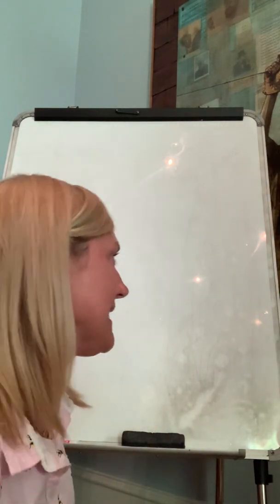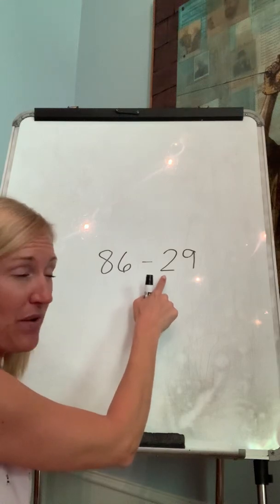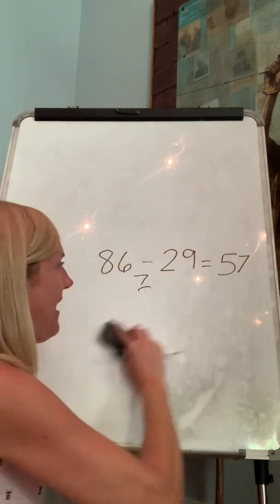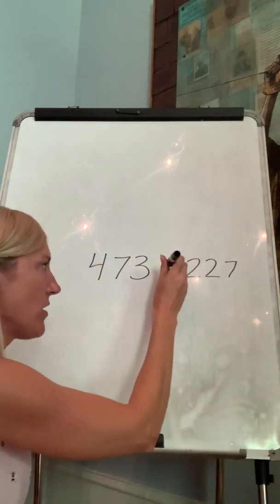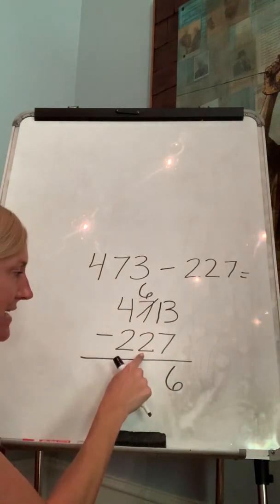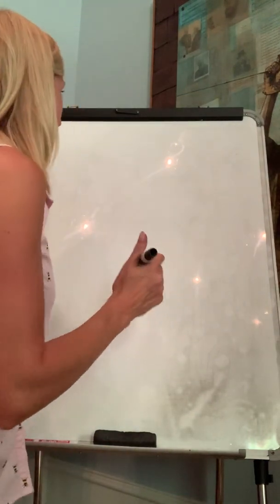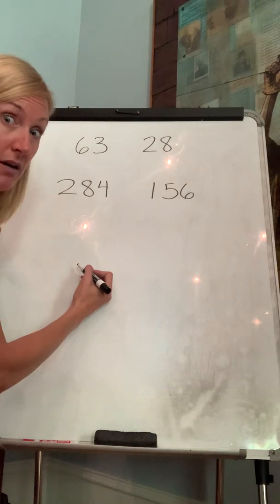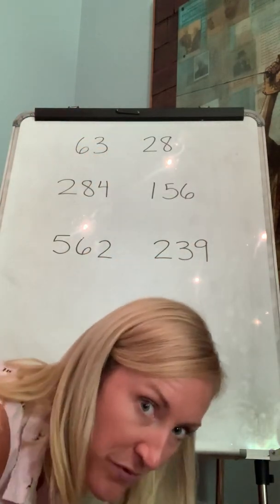W7 math test video